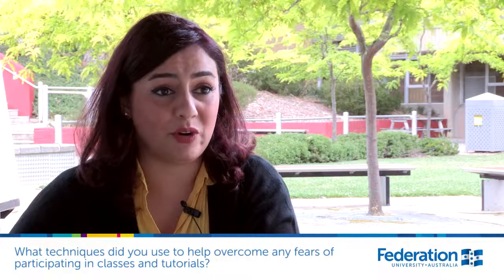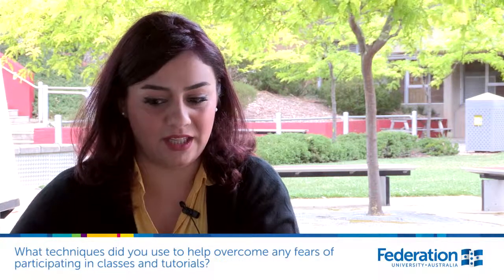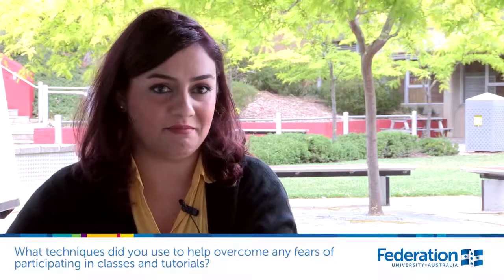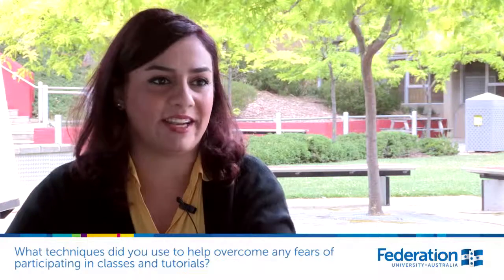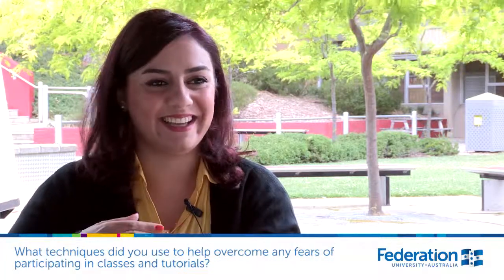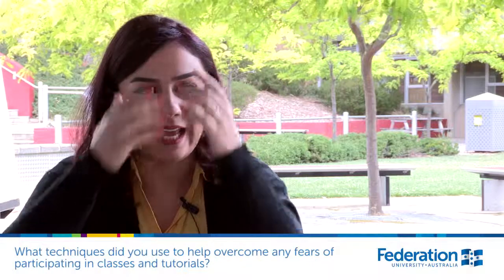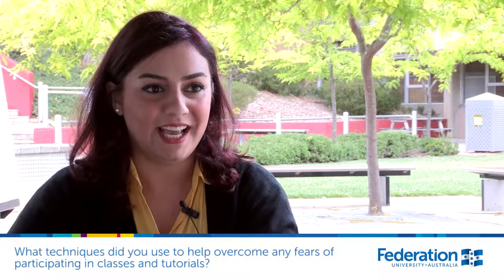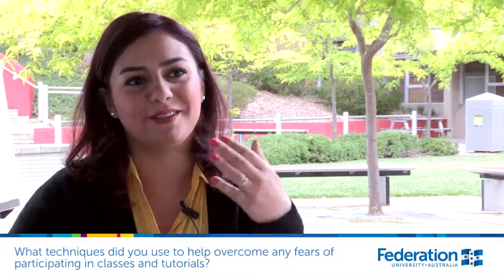International Student VoxPop 3: Techniques to overcome fears of participating in class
FedUni International Students talk about the challenges they have faced and offer tips on how to succeed by answering the question: what techniques did you use to overcome any fear of participating in classes and tutorials?